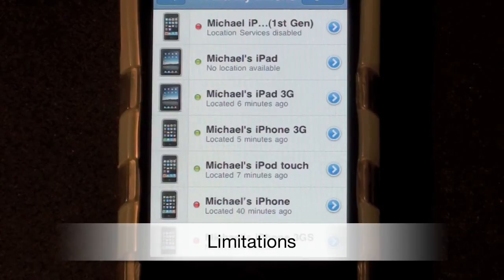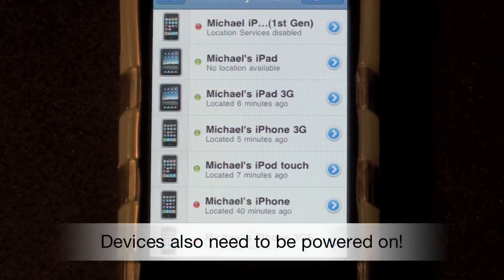Find iPhone: App Demo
Apple released an iPhone App that enables Mobile Me subscribers to locate and remotely lock or wipe their iOS devices (iPods, iPhones, and iPads).